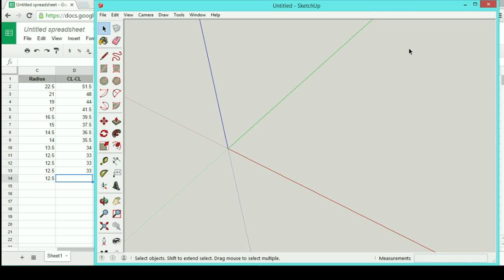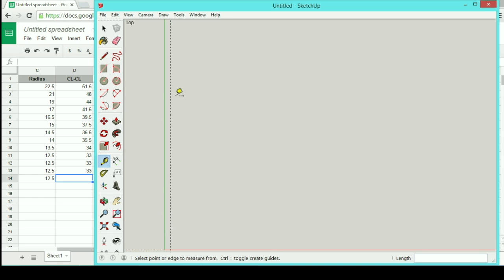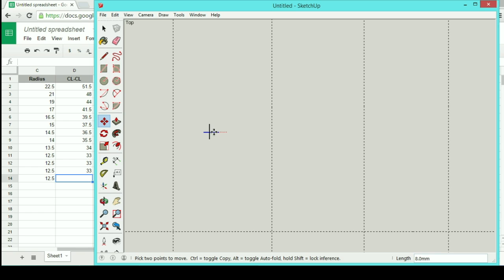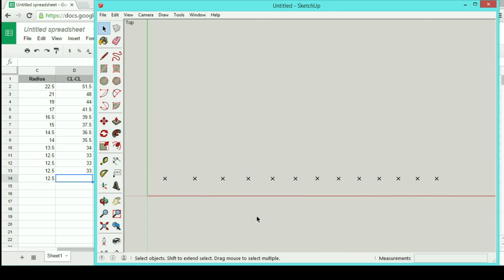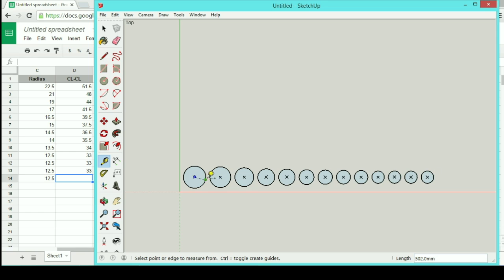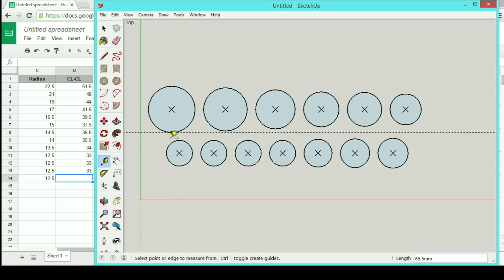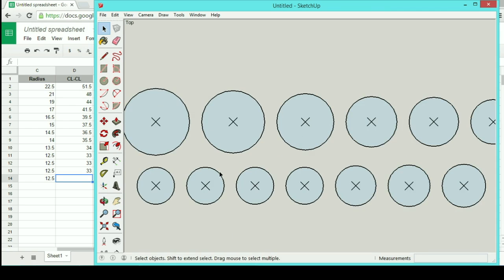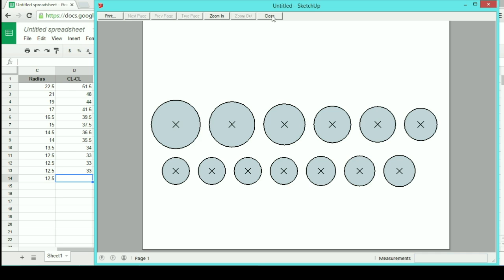Sketchup Layout for $1 Socket Tray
In this video I show how I used the measurements that were calculated in the 'Spreadsheet' video to layout and print a drilling template using Sketchup. Be sure to check out the final video to see how I made the $1 Socket Tray